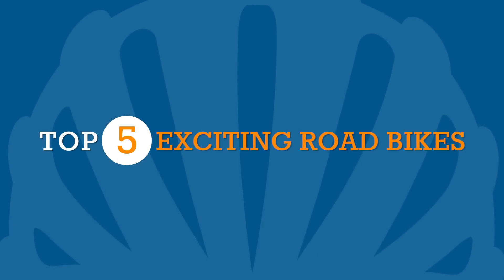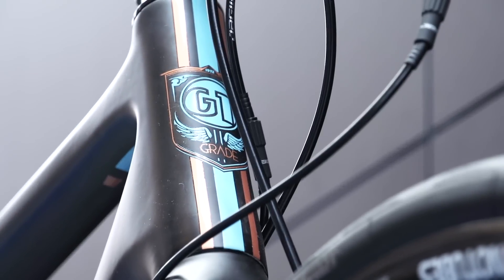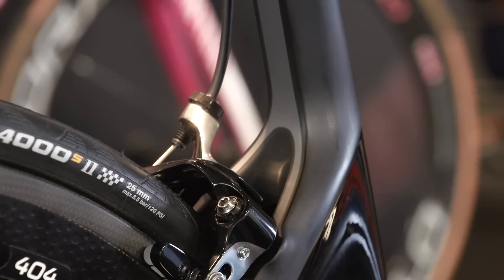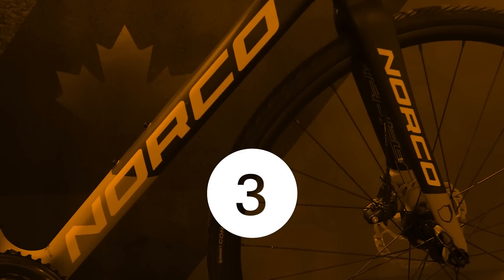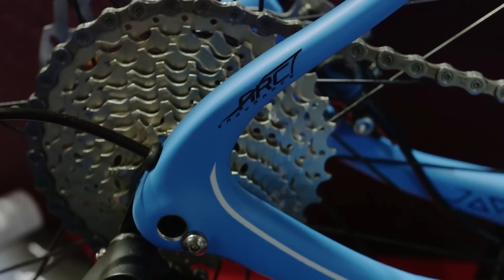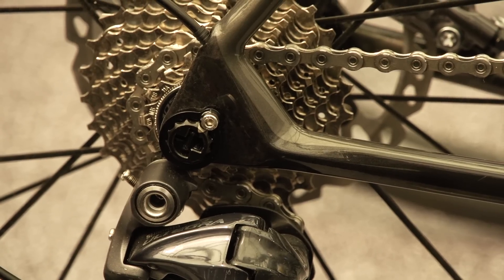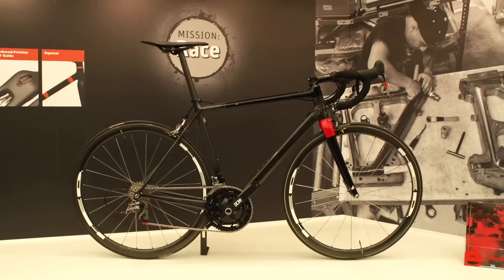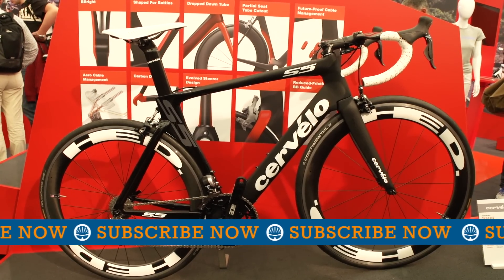Top 5 - 2015 Road Bikes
As Bob Dylan once sang, the times they are a-changin', and the same could be said for the modern road bike.

So whether you favour disc bikes, gravel racers or straight up aero here are five 2015 bikes that have caught our attention.